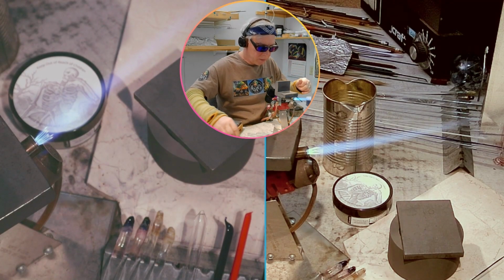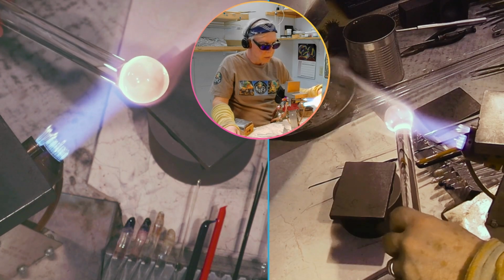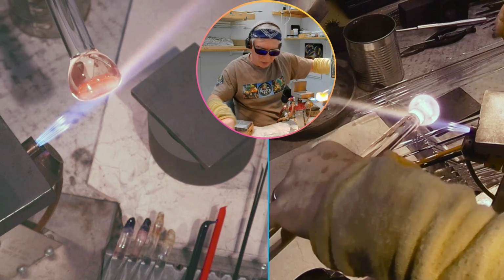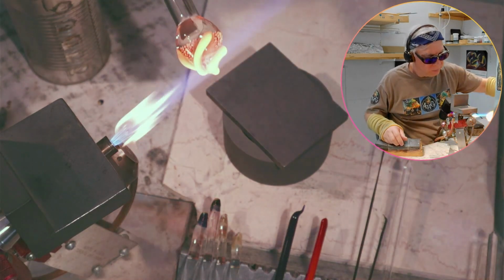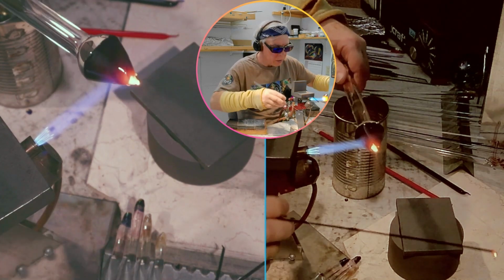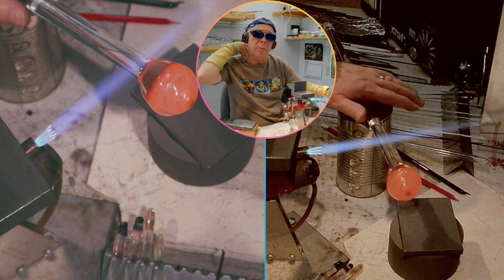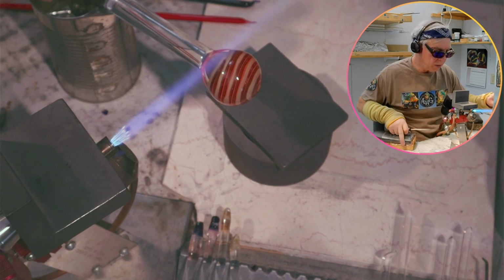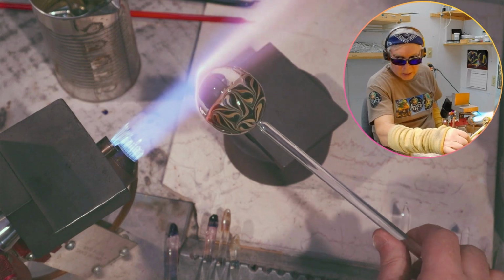Galaxy Core Compression Technique Revealed in a Torch Work Vortex Marble – Episode 59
In this video I create a borosilicate glass vortex marble from start to finish.
I start by making the core element stringer with clear tubing and sparkly frit color inside. Spiraled on and compressed, the core is surrounded by turning bands of gold fumed cobalt and red covered in blue green speckles. The back side is decorated with raked lines of tan, sparkling blue and deep green floating over the silver fumed reflective base.

Colors used in this build:
Andromeda frit, Blue Green Frit, Cobalt, Cherry Red, Jet Black, Unobtaniom, Tan, and Glasstronics Deep Green.

Learning and exploring new ideas for artistic designs in glass is an ongoing journey. I hope you enjoy this video series showing the whole process. If you are interested in glassblowing and how contemporary vortex marbles are made, this video series has it covered.

Sage Cottage 406 is our vacation rental located near our home

This marble will go up on eBay 12/22/2024.
My Auction listings are here: (Ebay, username aspenhot)

We have an astrophotography setup in our backyard and a blog full of images taken. The page for the image at the end of this video is

This three camera format was recorded using OBS Studio and edited to include the fourth face cam in Power Director 365